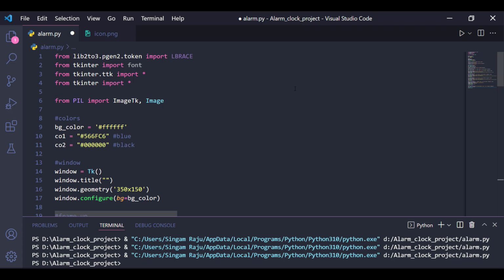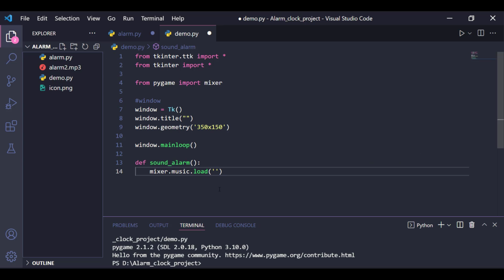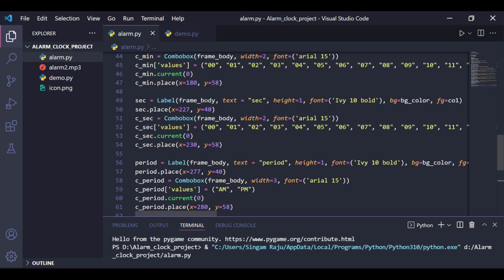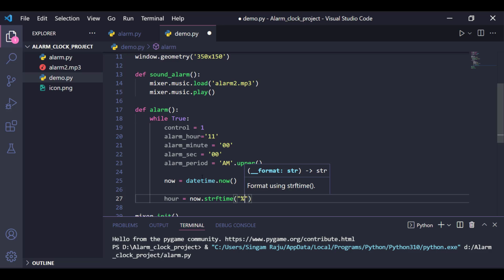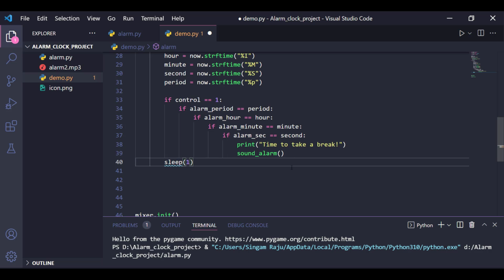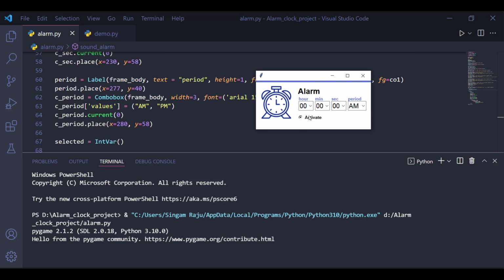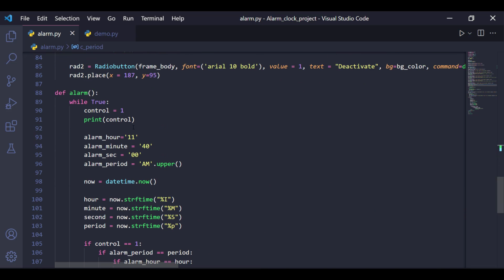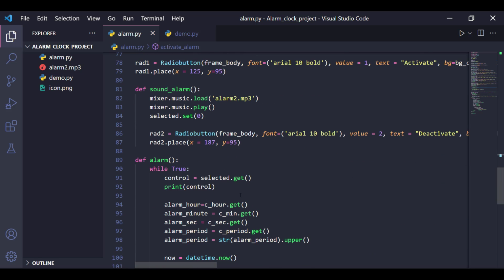Python project: Build Alarm Clock using Python | Part 2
Build Alarm Clock using Python

In this video, you will learn how to load the music using a mixer module in python which is from pygame.